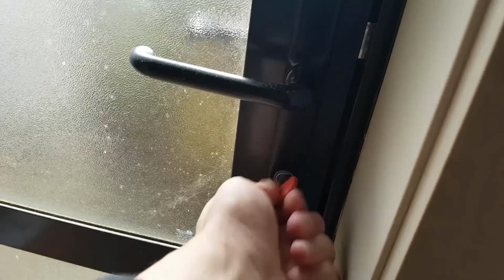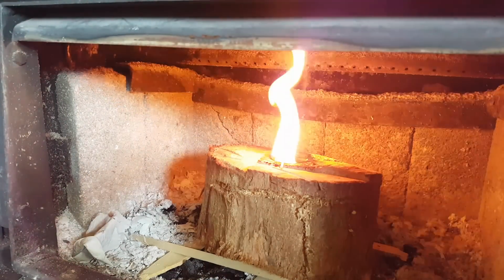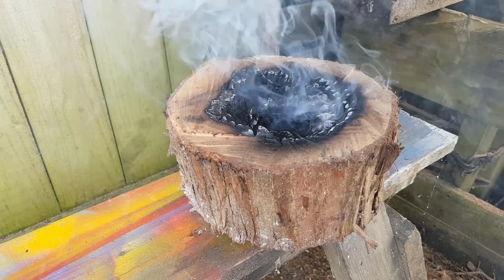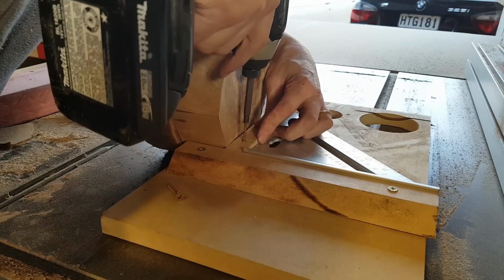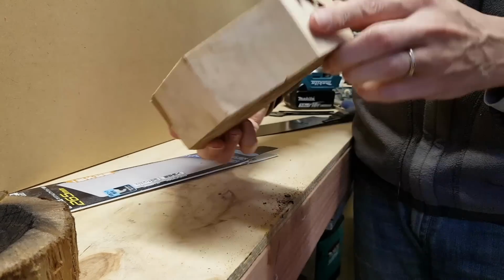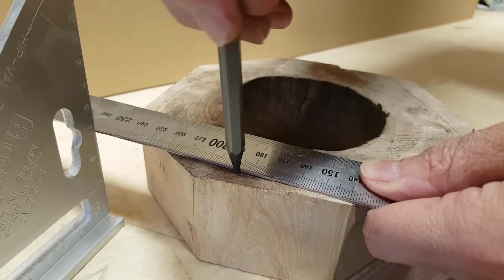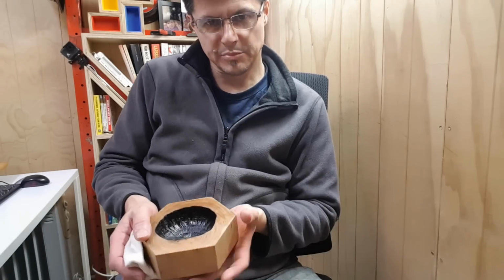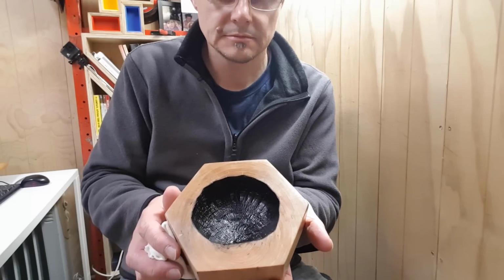Bowl Without a Lathe Challenge - firewood to firebowl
Keith Brown (rag 'n bone brown) put up the challenge to make a bowl without using a lathe. I used a beautiful old piece of Totara that was on the firewood pile and rescued it from a fiery death ... kind of.

This is a link to the challenge intro.
(A small portion of this vid is used in mine)

Joakim Karud - thank you - I love this song!!